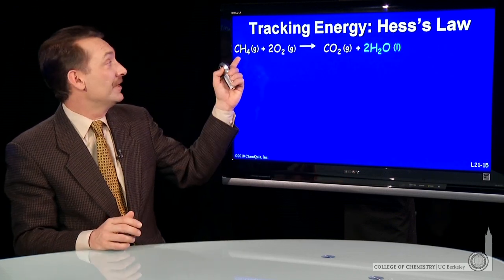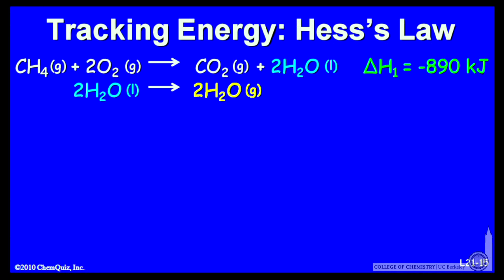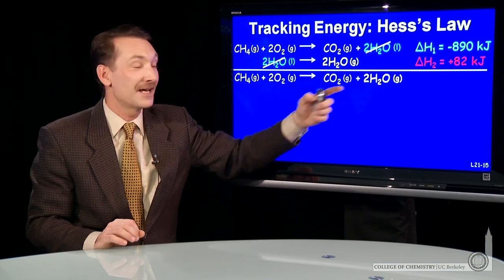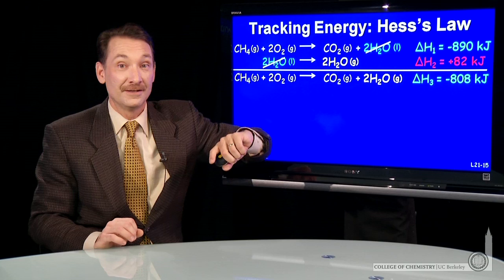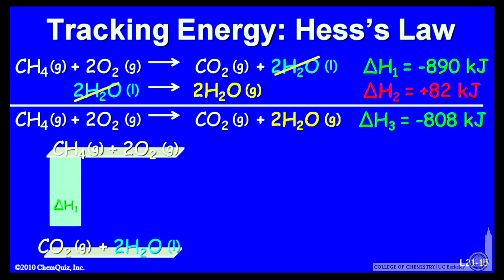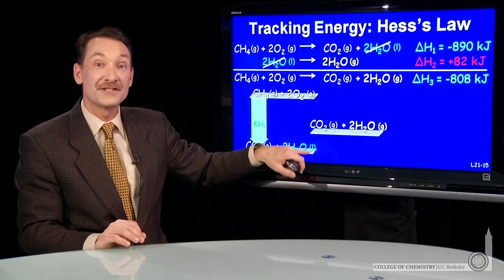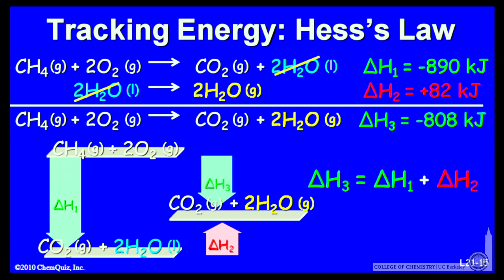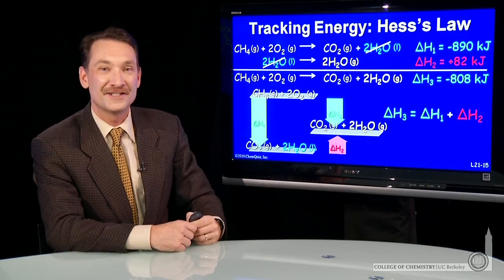Tracking Energy - Hess's Law